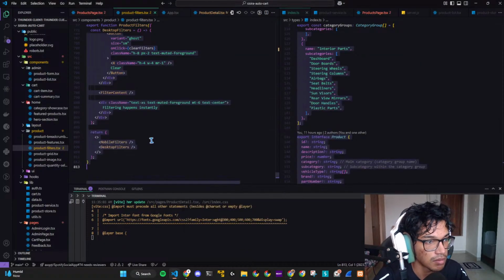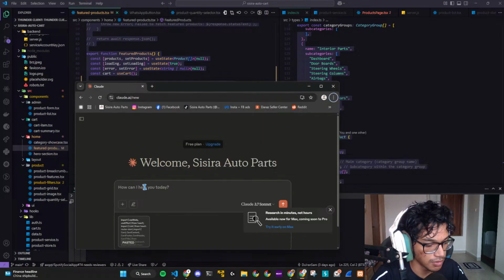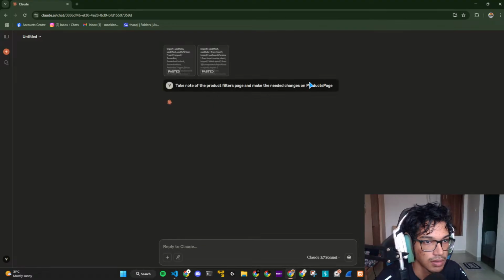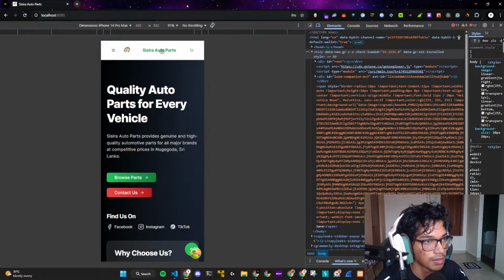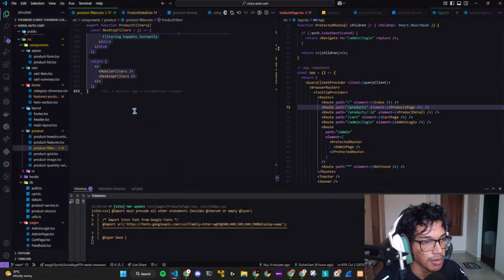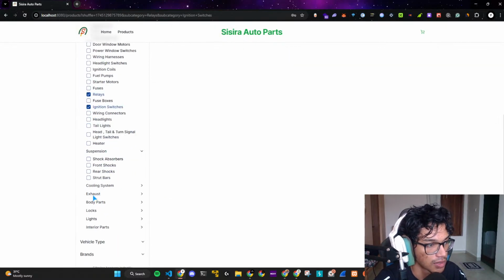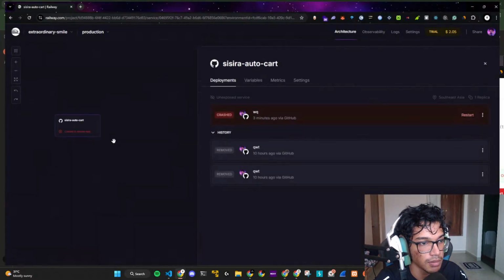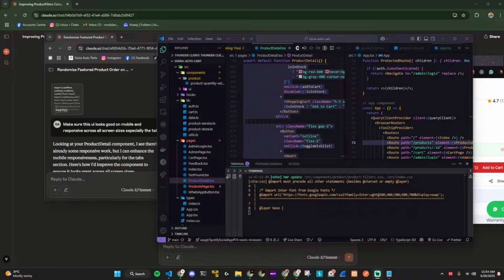Finishing Bugs In A Pretty Complex App